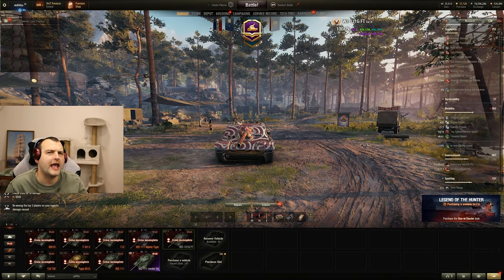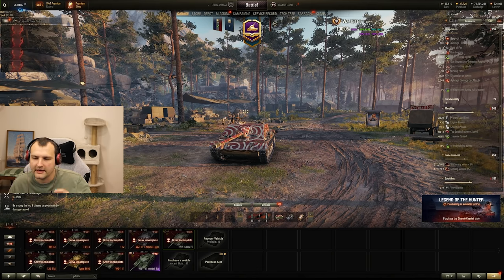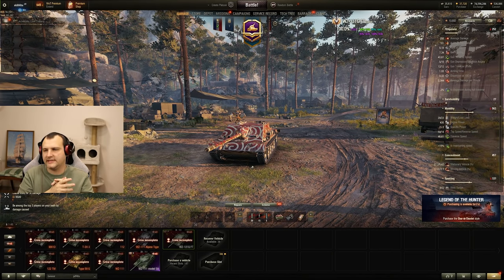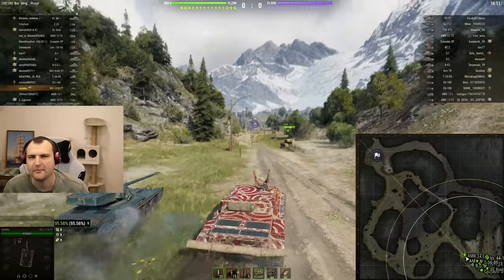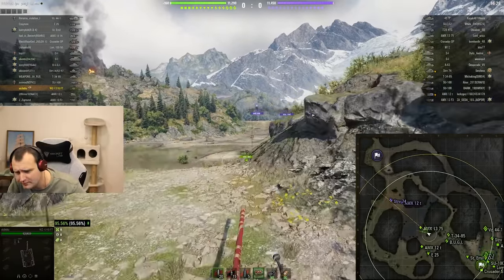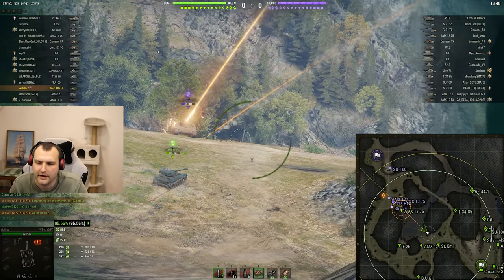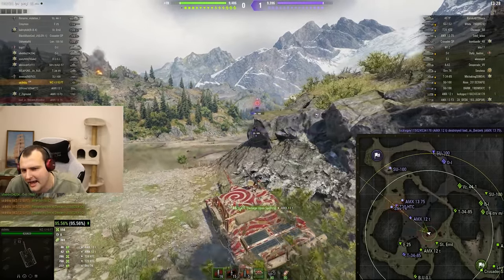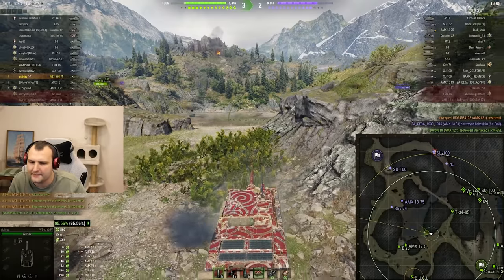Good Tank, Good Times! WZ-131G FT| World of Tanks